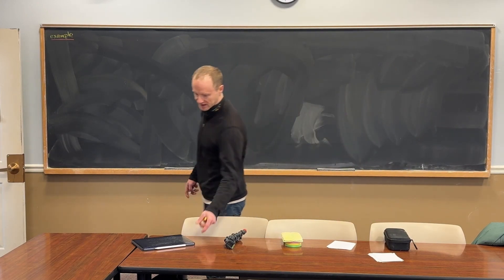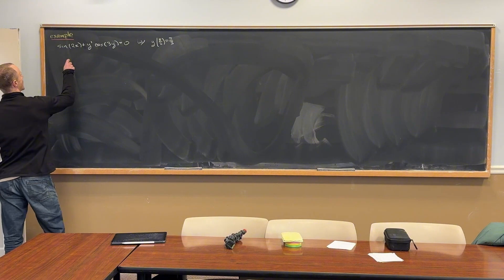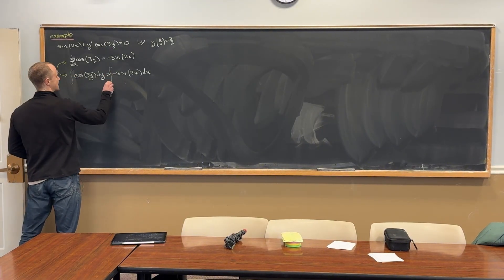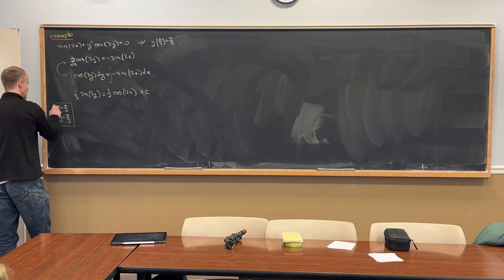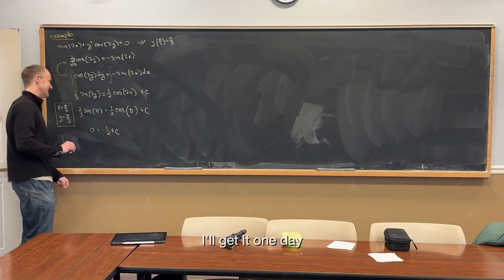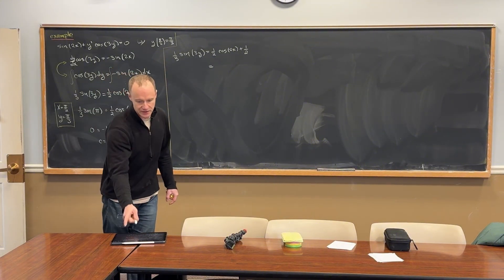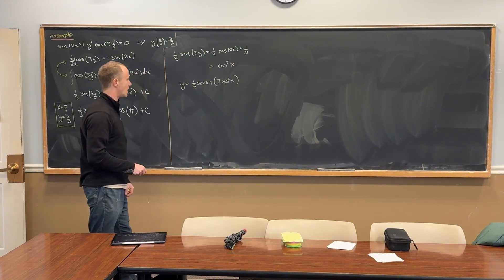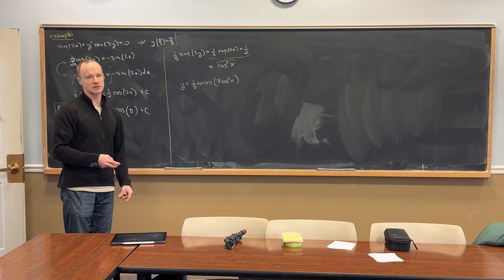Solving First Order Differential Equations - Live Lecture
Hey guys! Hope you enjoy seeing some live lectures from some courses I am teaching in university.

In today's we go over some first order differential equations.

Let me know if you have any questions and if you'd like to see more of this content